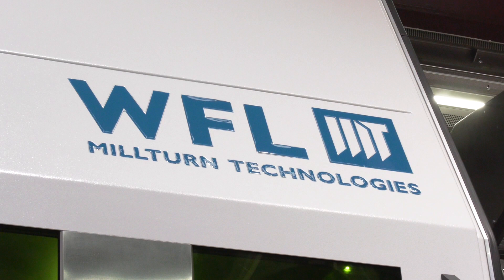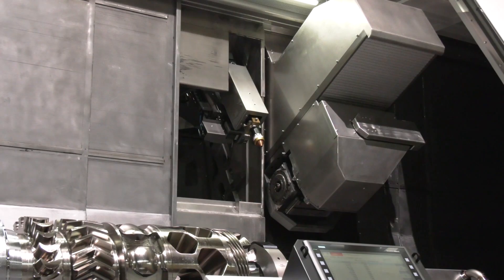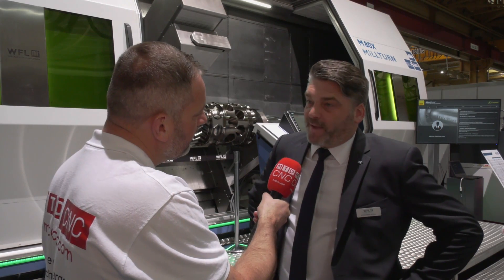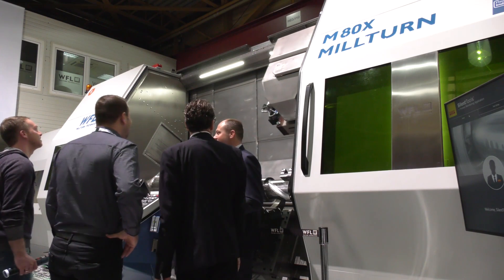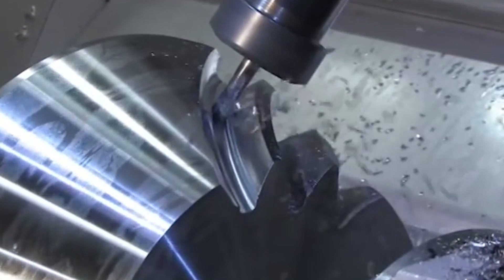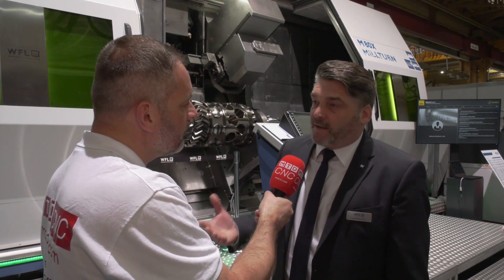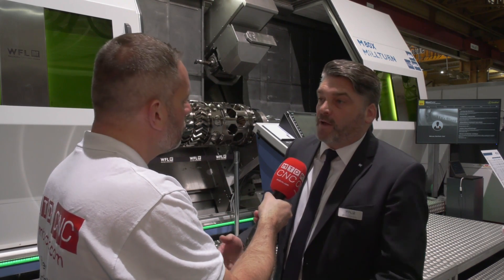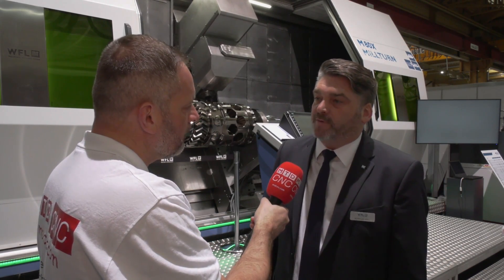M80X MILLTURN / 3000mm by WFL Millturn Technologies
Smart Technologies for the factories of the future at WFL TECHNOLOGY MEETING 2019
At this year's WFL Technology Meeting, WFL Millturn Technologies was setting a new visitor record. On 4,000 m2 of exhibition space, live cutting on all machine types and the latest automation and software solutions were shown. Applications from the aviation industry, the plastics industry and high-tech mechanical engineering were the primary sectors covered. Highly efficient automation solutions, the latest technologies and practical specialist presentations were also on top of the agenda.